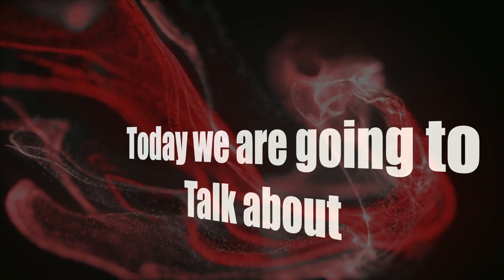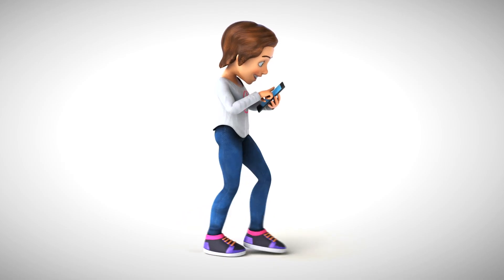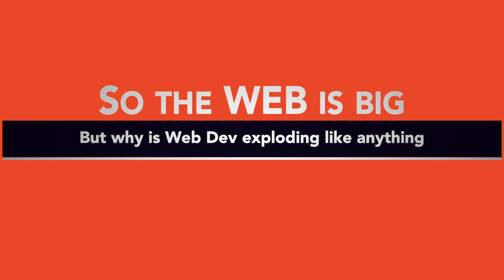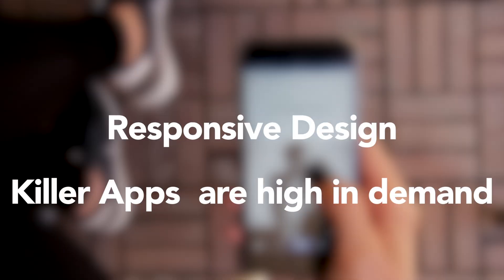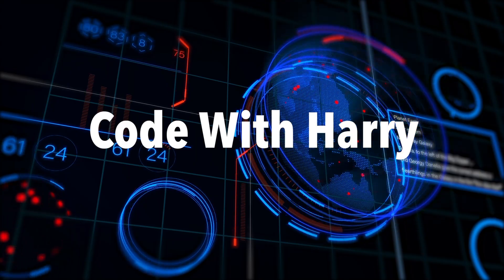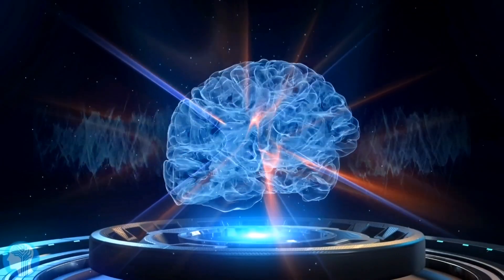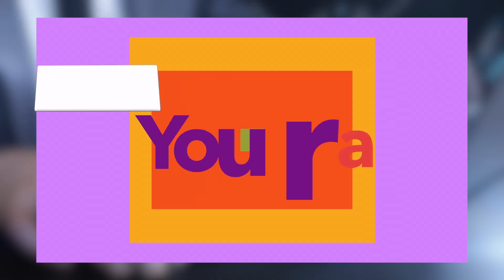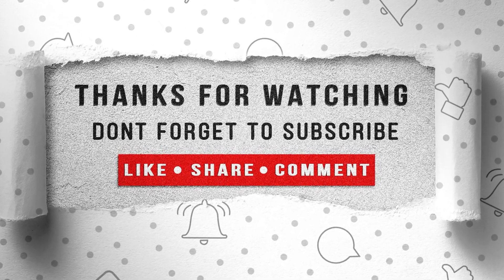Career in Web Development in 2024 || Why You Should Learn Web Development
In this video I have explained Why Your should learn and make your career in Web Development?

 So, are you ready to unlock your inner web development wizard? Don't just sit there scrolling! Grab your laptop, dive into some tutorials, build your first website – even if it's just a page about your amazing cat. The web is your canvas, and your skills are the paintbrush. Go out there, code your dreams into reality, and join the revolution! Because remember, in the digital age, web developers are the kings and queens of the castle!